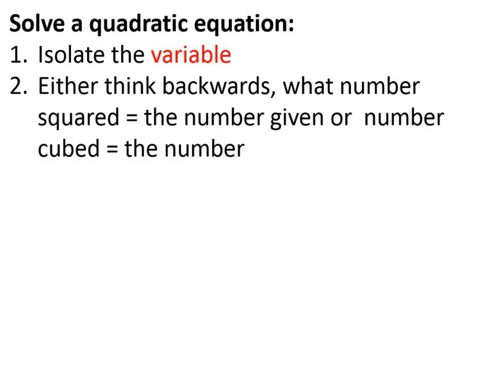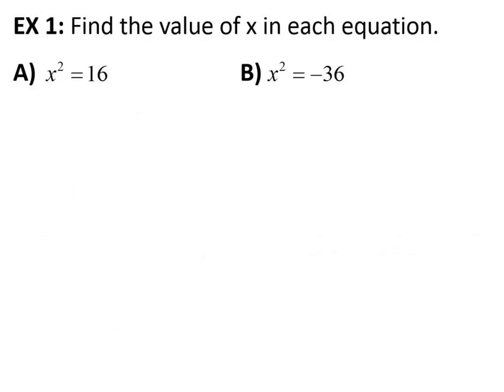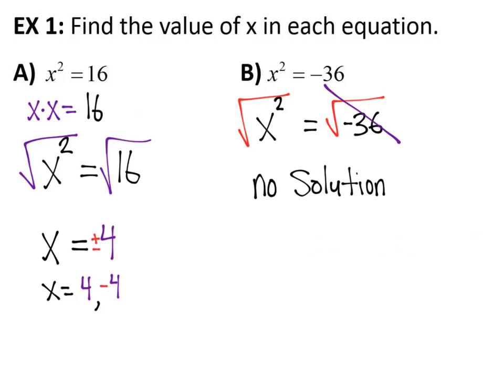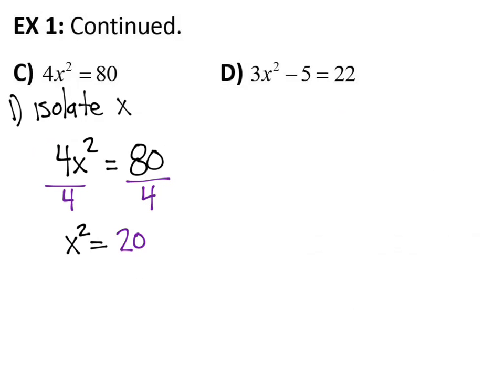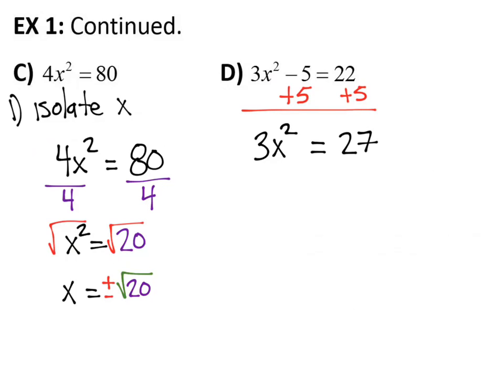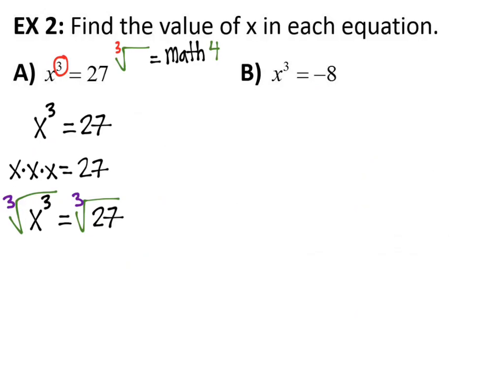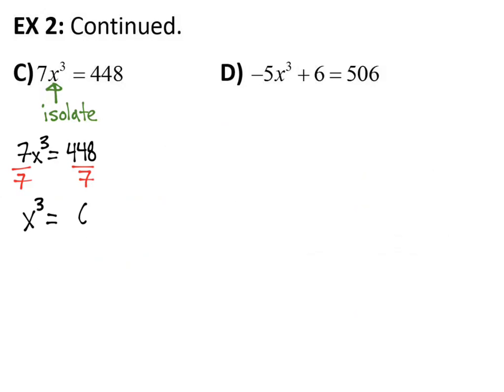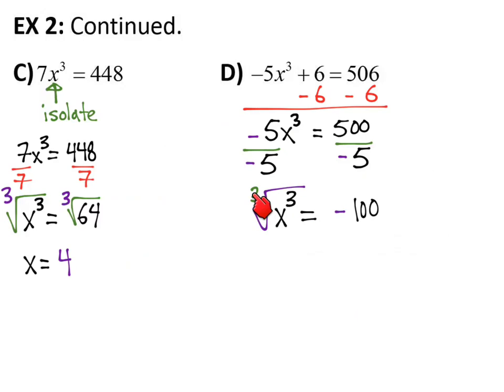3-4 Square Roots and Cube Roots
This video demonstrates how to solve equations that involve squared numbers and cubed numbers.